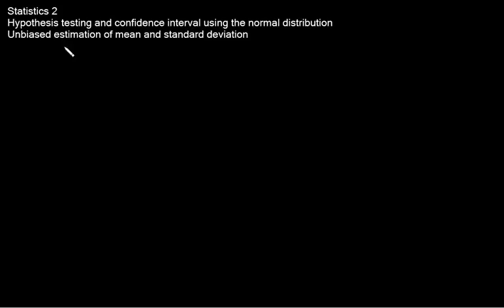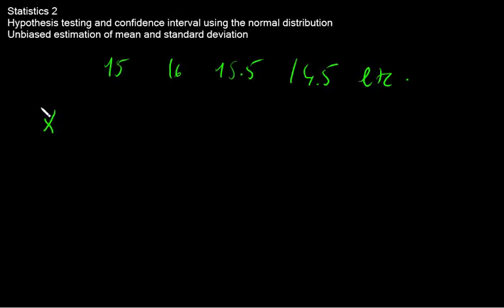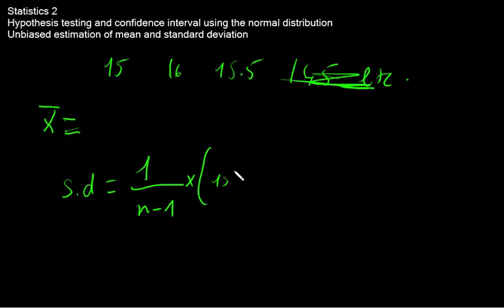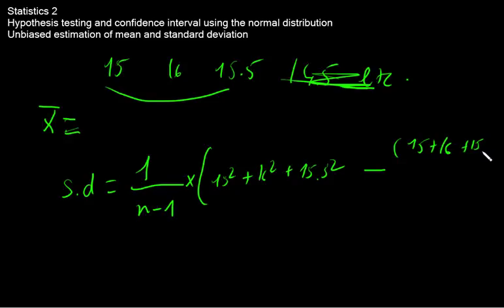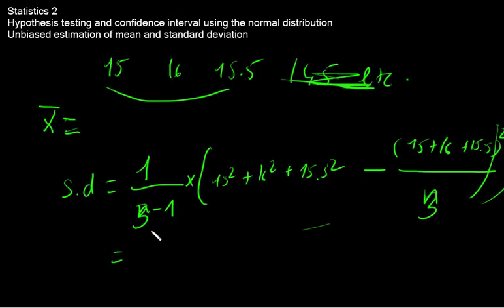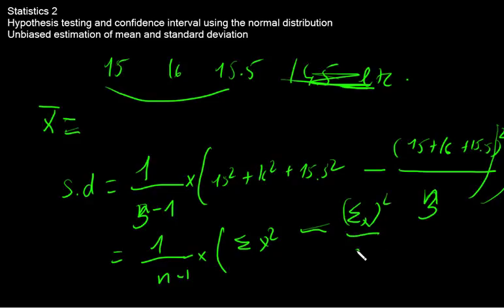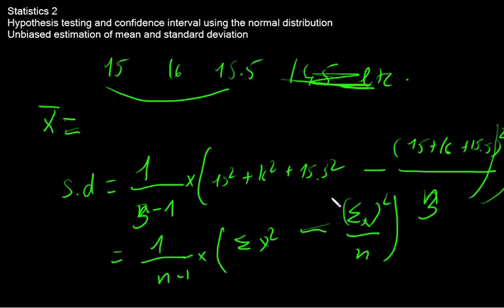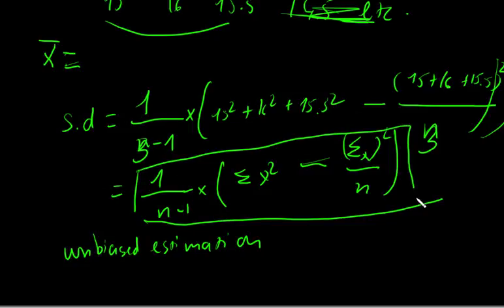5.6.6 S2.Hypo testing and confidence intervals using the normal distribution. Unbiased estimation